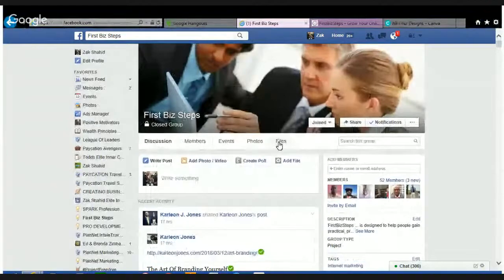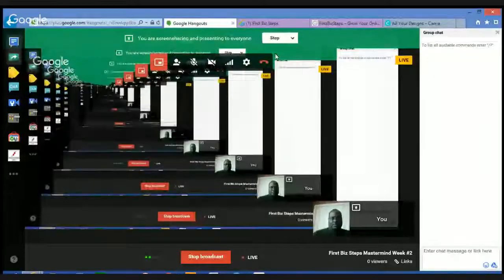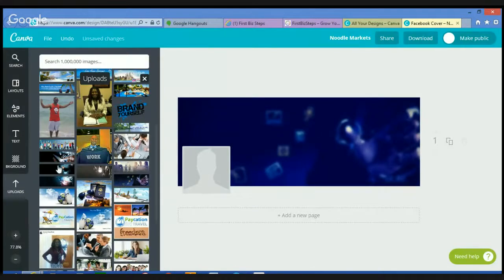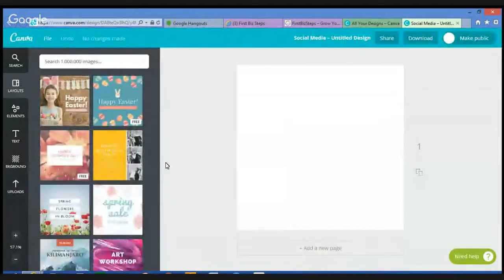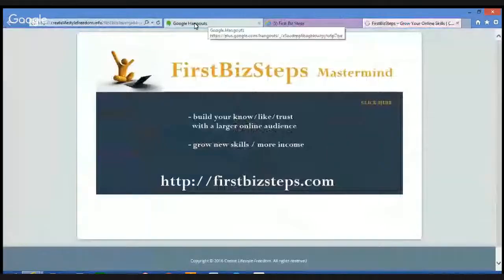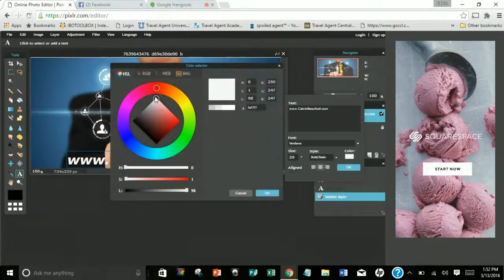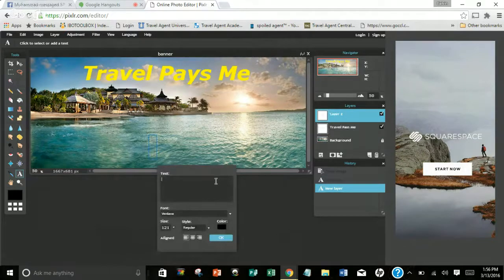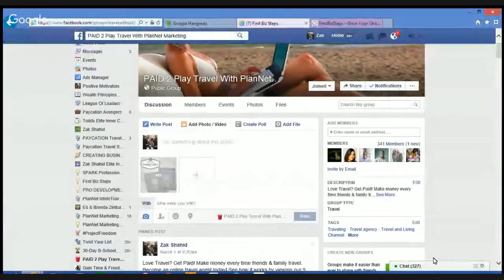First Biz Steps Mastermind Week #2